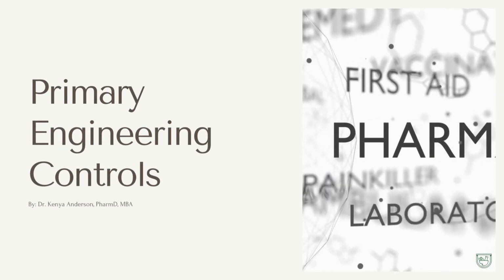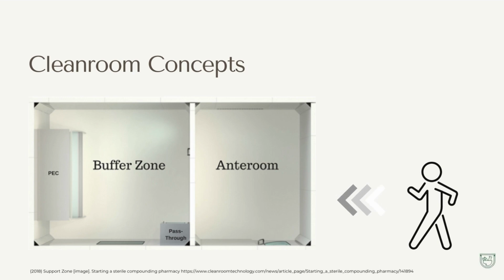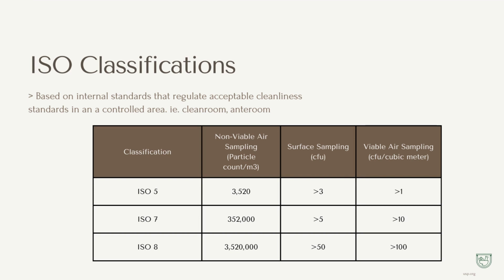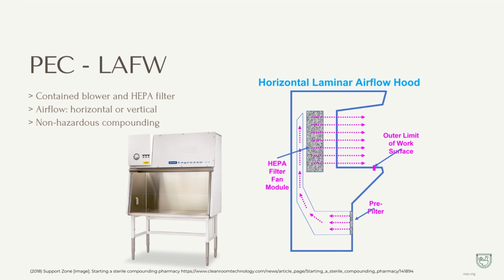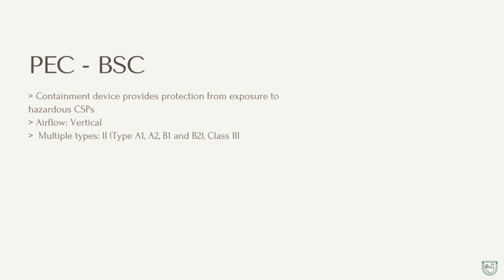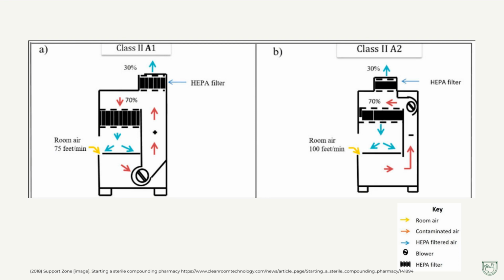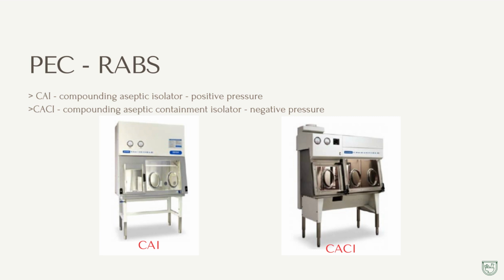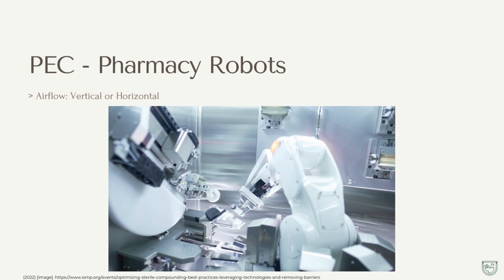Primary Engineering Controls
In this video I will highlight the different types of primary engineering controls.